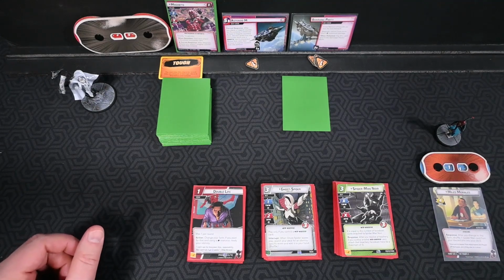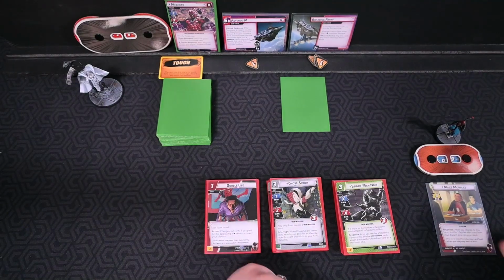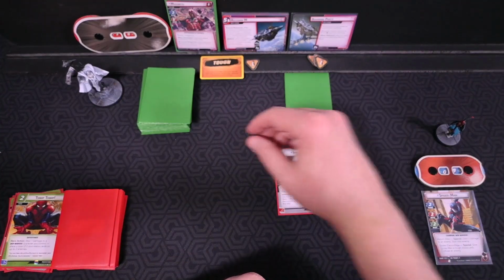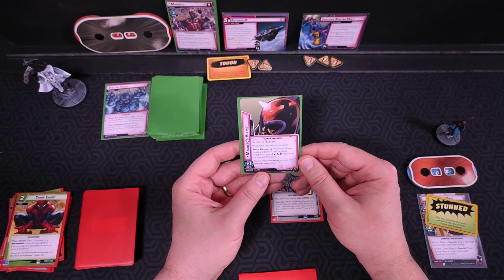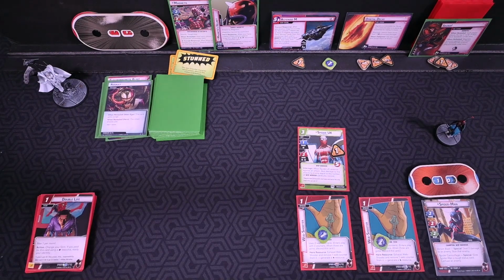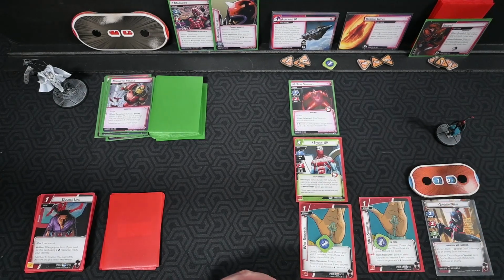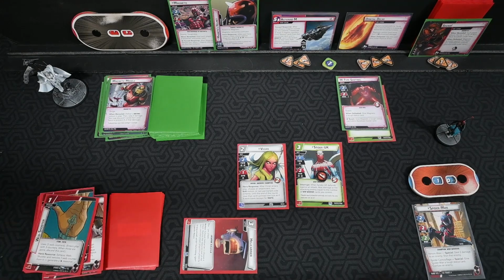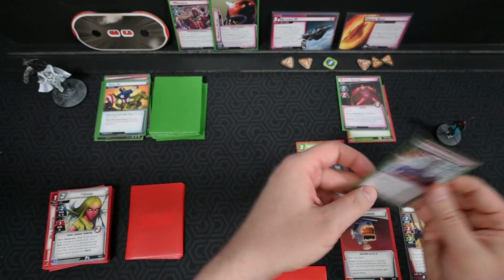SPIDER-MAN vs MAGNETO Marvel Champions Expert Playthrough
Randomizer game!

I let a machine learning program choose the scenario, modulars, hero, aspect and deck composition for me!  Spider-Man Protection vs Magneto w/ Goblin Gear!